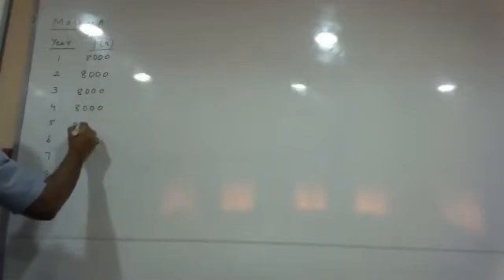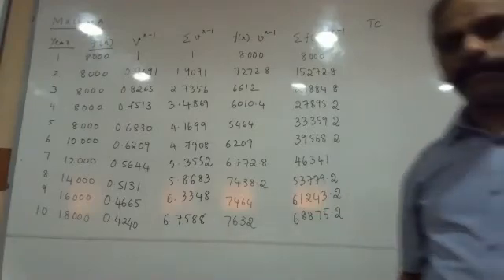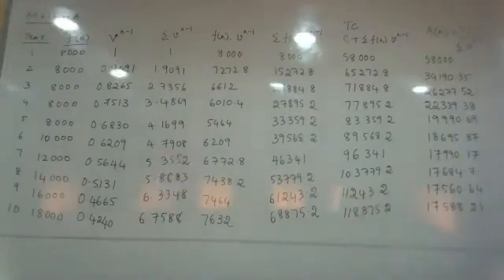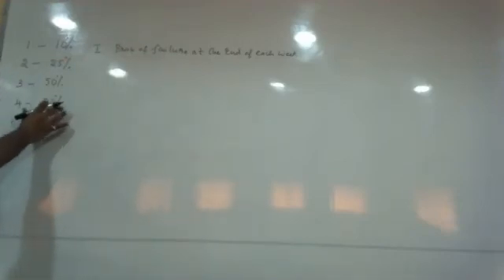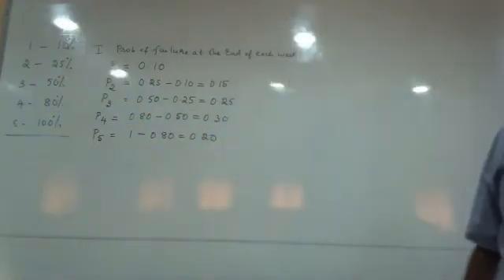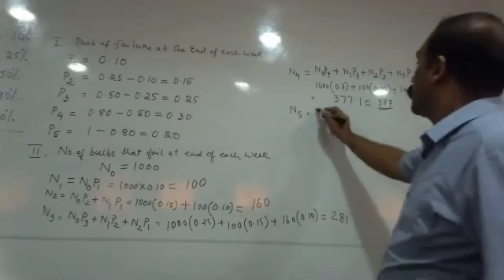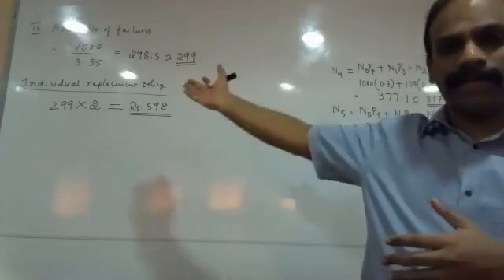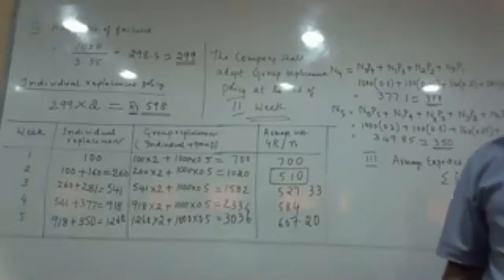Replacement Problems Part 3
Replacement Problems by Santosh Sir